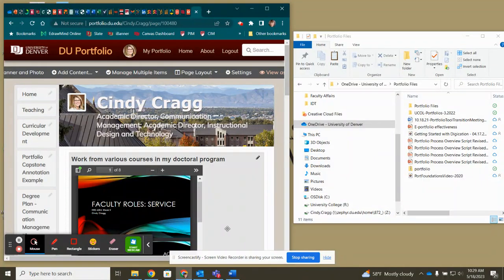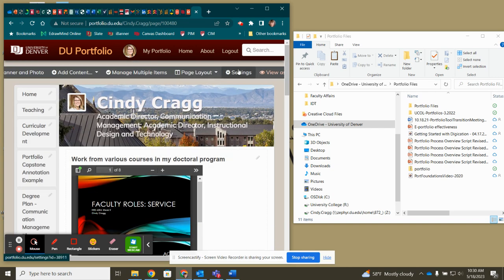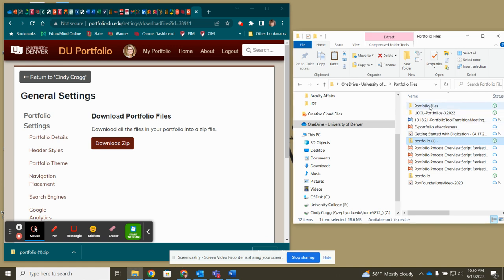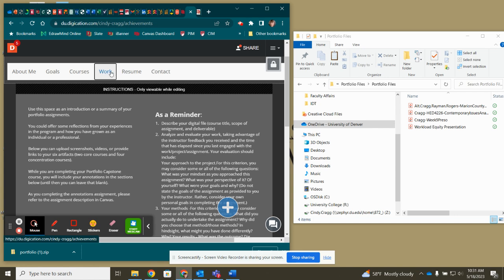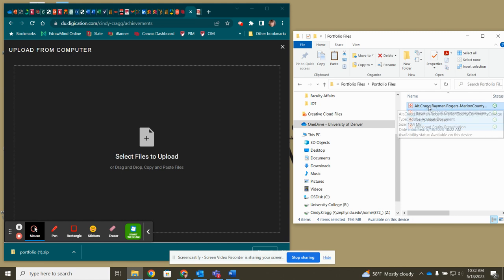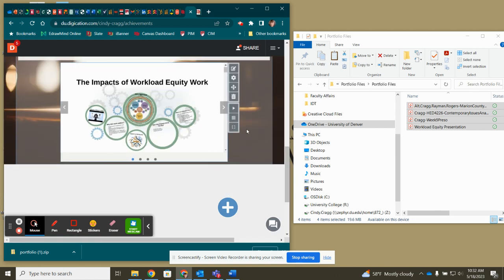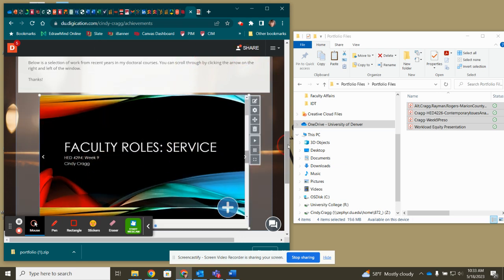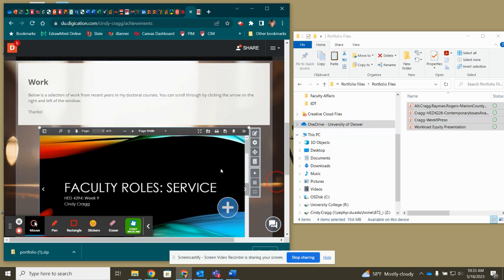University College Portfolio File Merger Process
A short tutorial to help UCOL students download their files from DU Portfolio and upload into Digication.